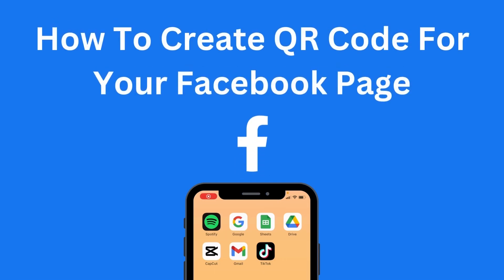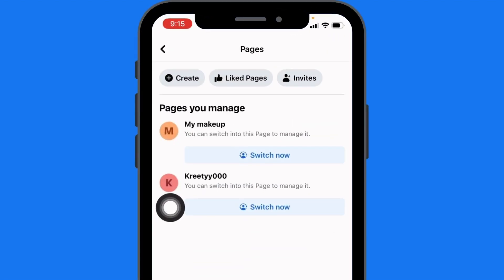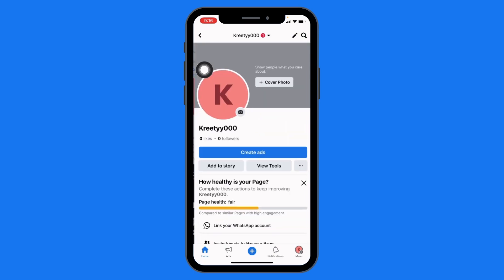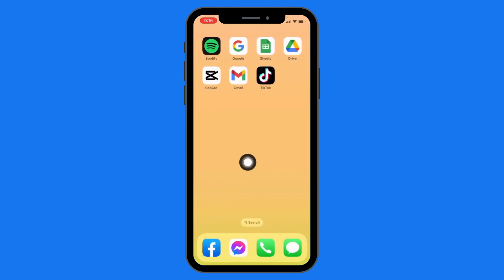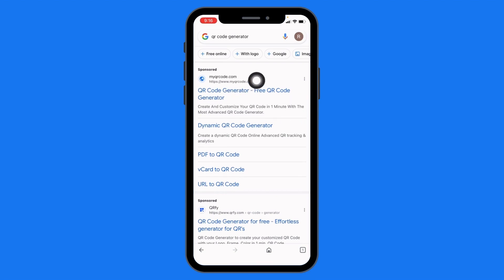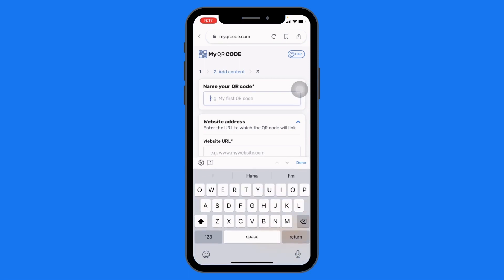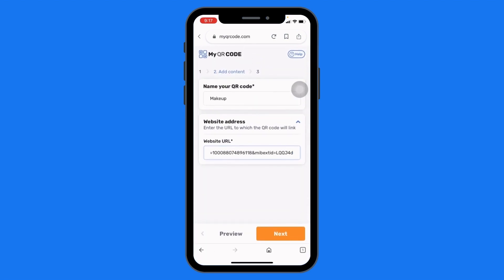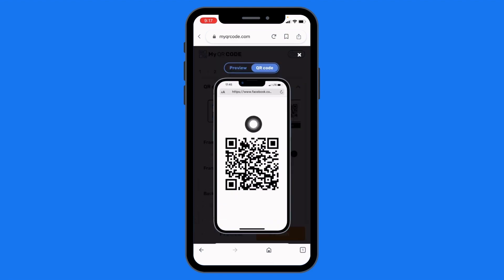How To Create QR Code For Your Facebook Page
Learn how to create QR code for your Facebook page in this step by step guide.

QR codes are a great way to promote your Facebook page and increase Likes. In this video, you will learn how to create a QR code for your Facebook page and add it to your website or marketing materials.

Timestamps:
00:05 How To Create QR Code For Your Facebook Page
00:30 Copy Your Facebook Page Link
00:55 Create QR Code For Your Facebook Page